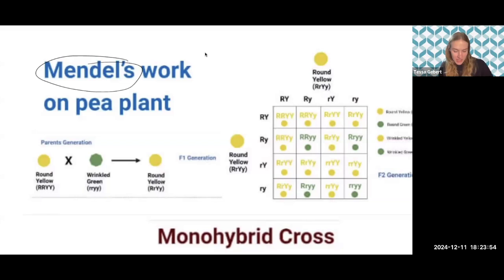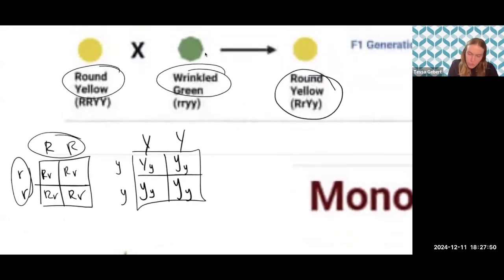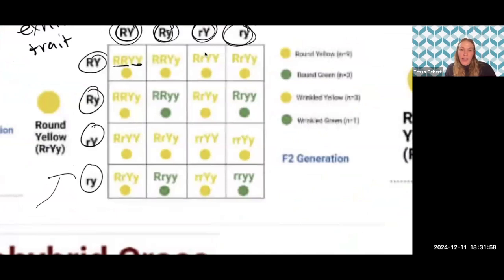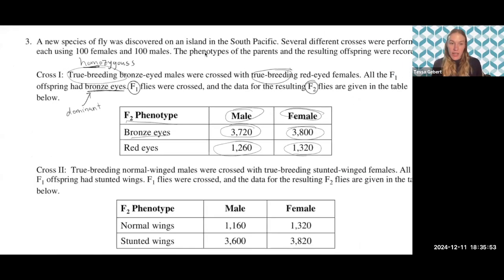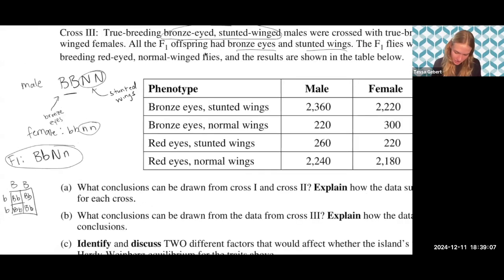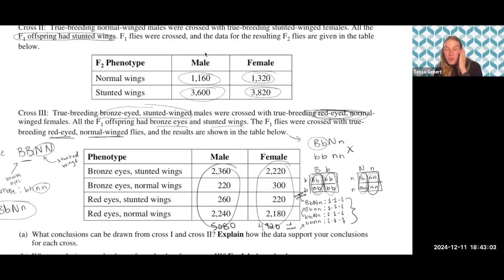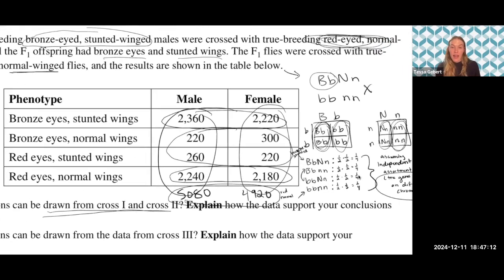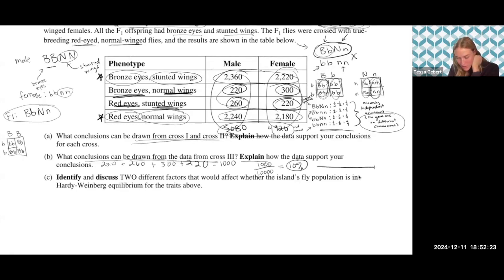Mendelian Genetics and Independent Assortment with Practice FRQ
Hi class, in this video we cover Mendelian genetics and independent assortment. We then look at an FRQ and analyze the crosses to see what we can figure out about how the genes separate.